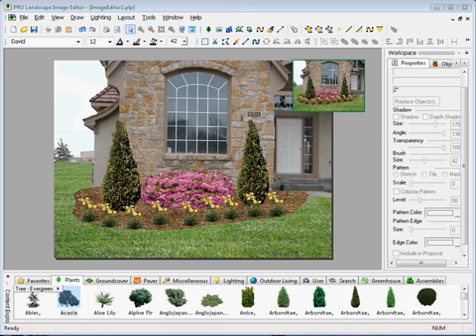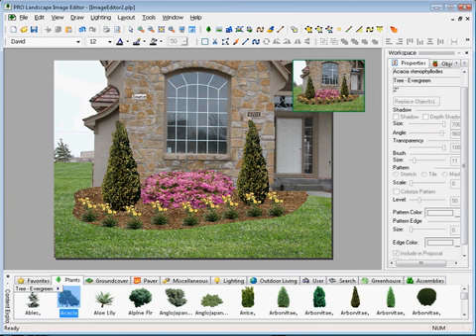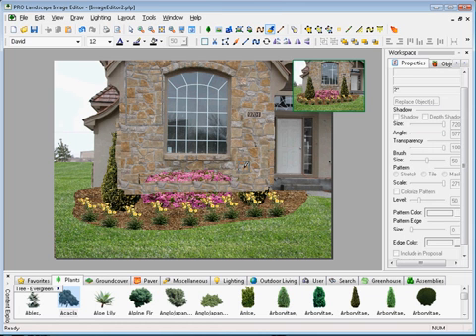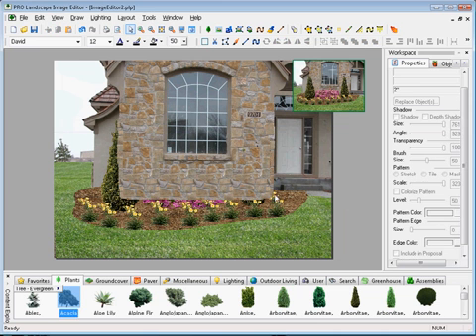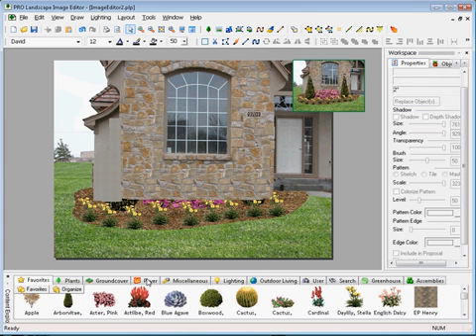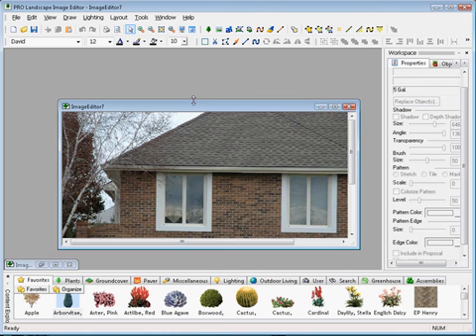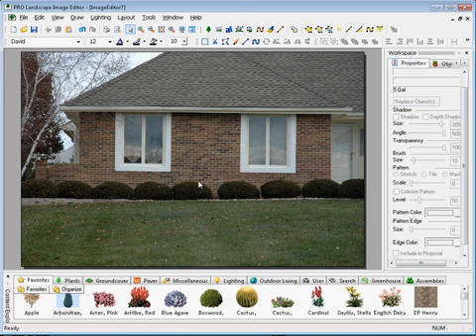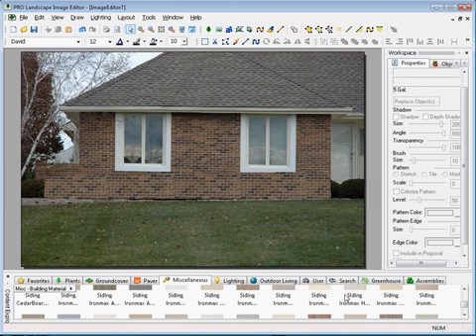Removing Unwanted Objects from Background(Cloning)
Demonstrates several techniques to remove existing objects from original background photo.